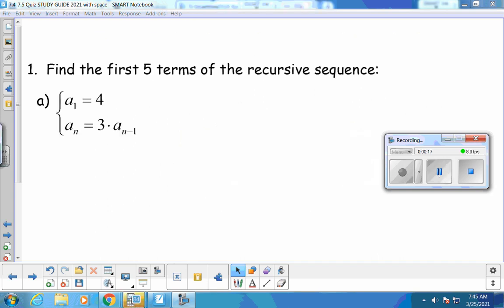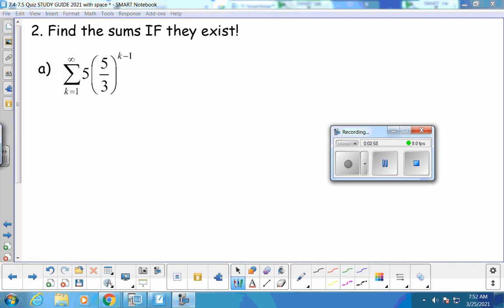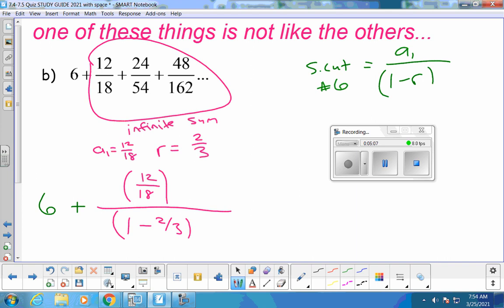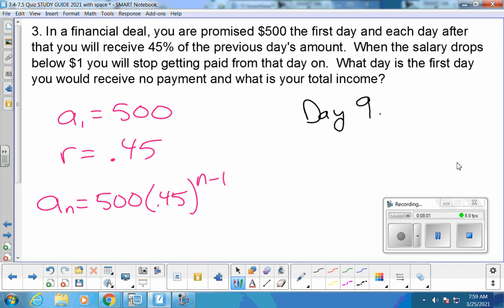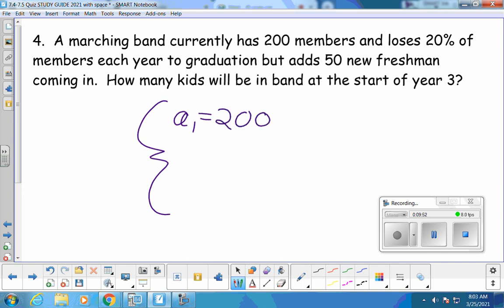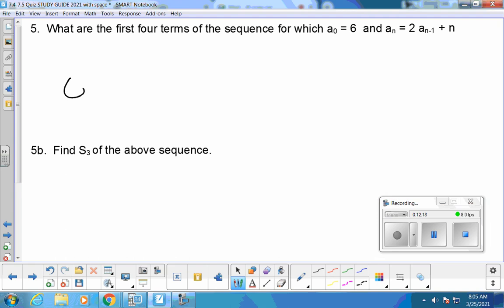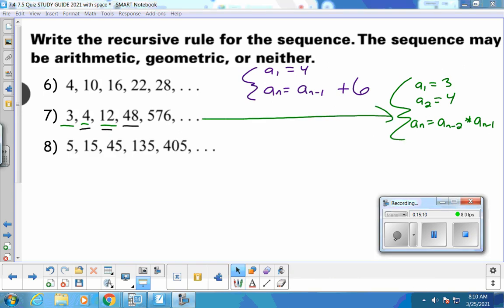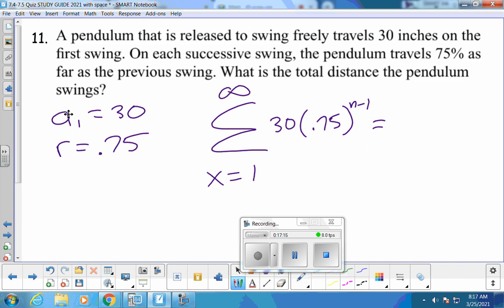7.4-7.5 Algebra 2 Study Guide video